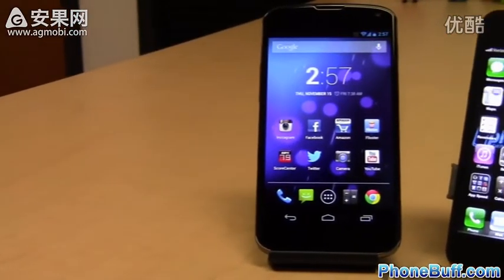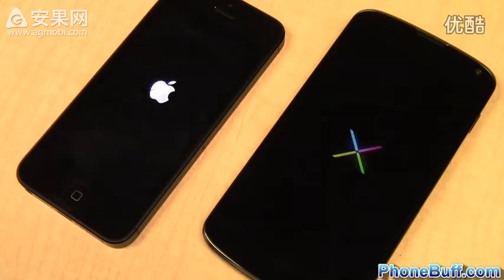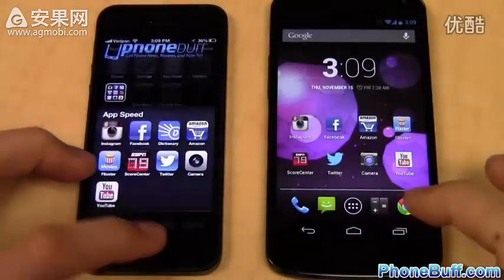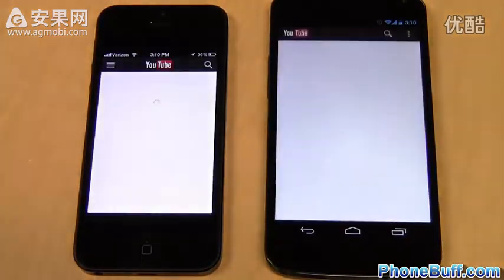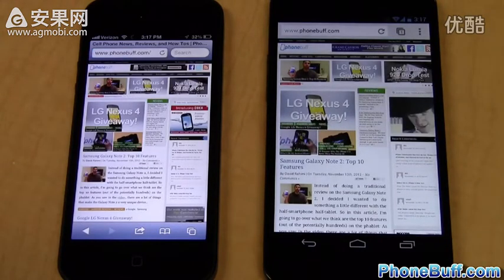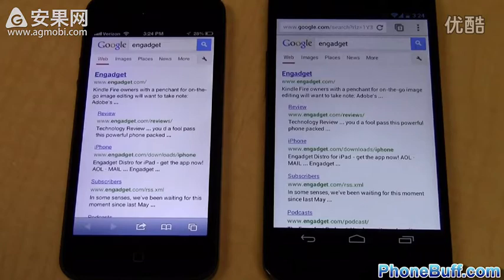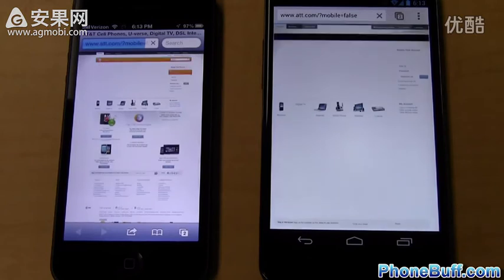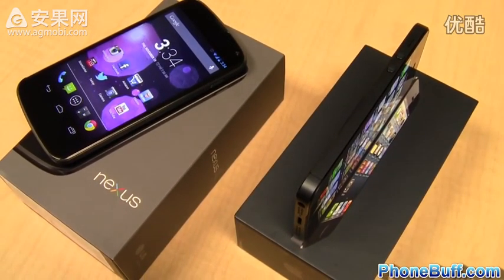四太子Nexus 4 vs 苹果 iPhone 5 运行速度评测